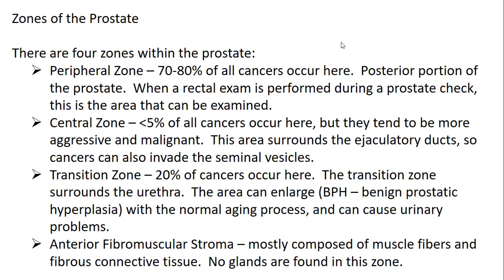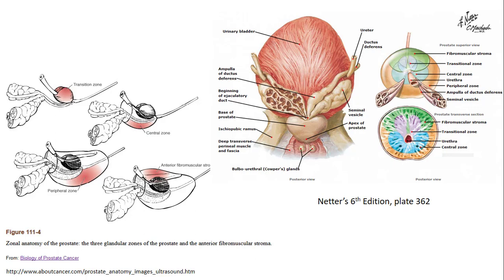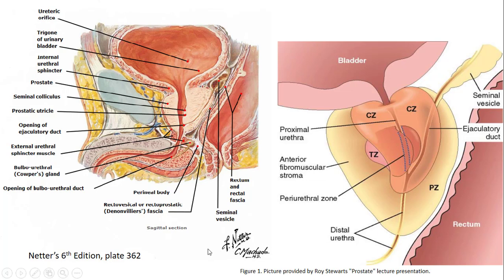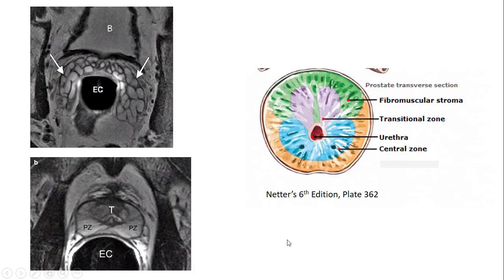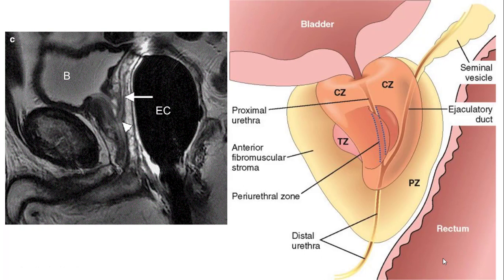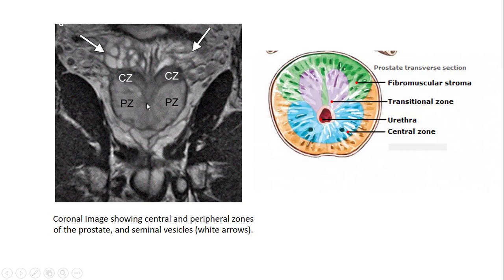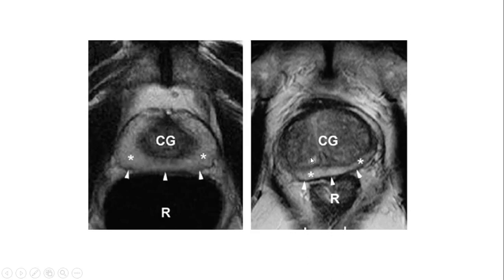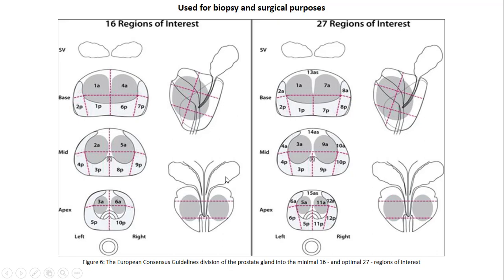Prostate Lecture WITH MR images